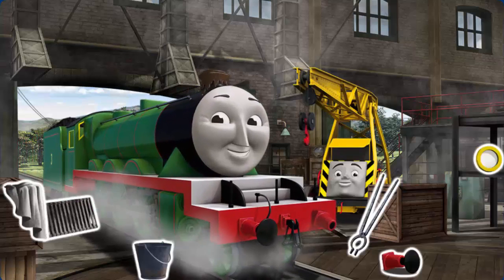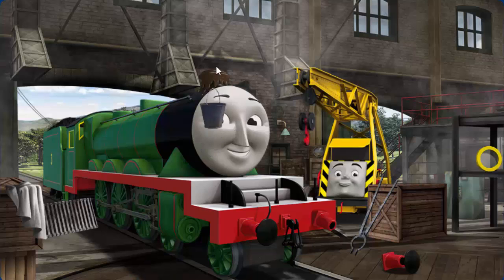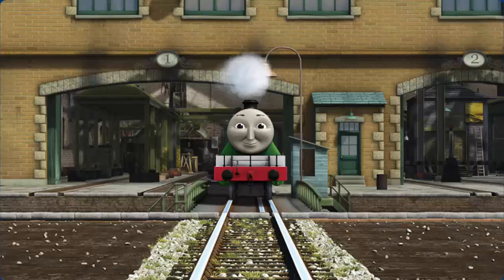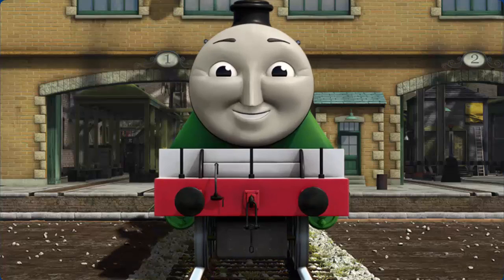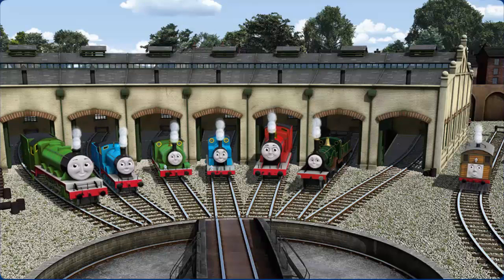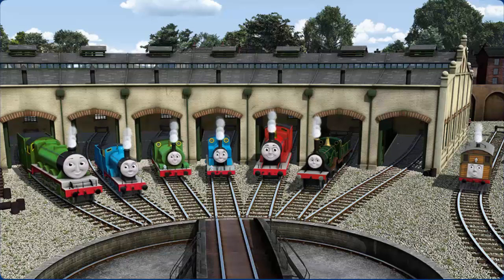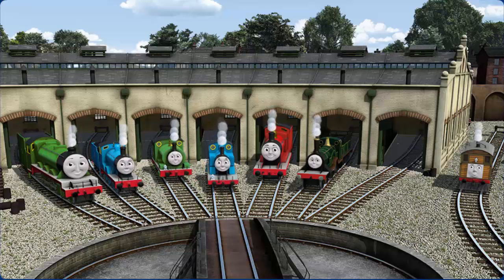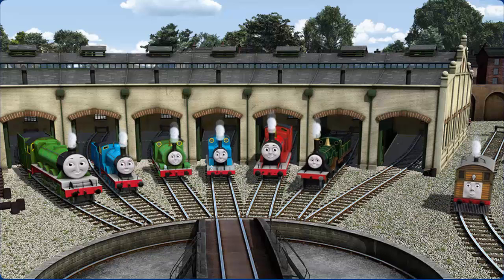Best Thomas the Train Cartoon For Children - Thomas and Friends Full Game Episode